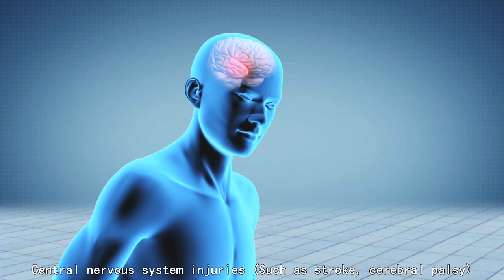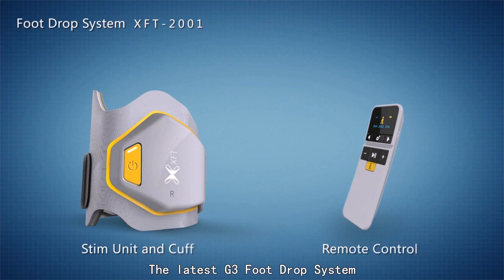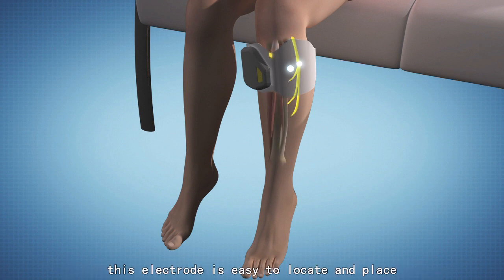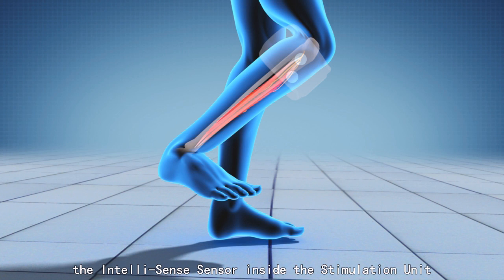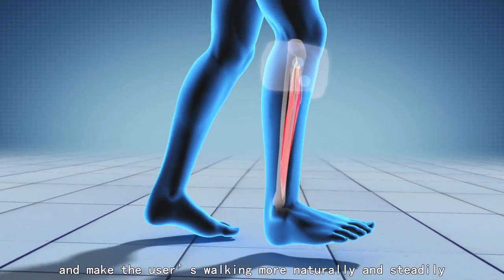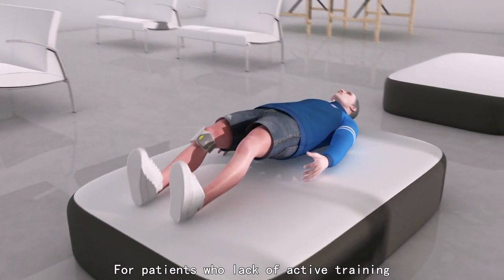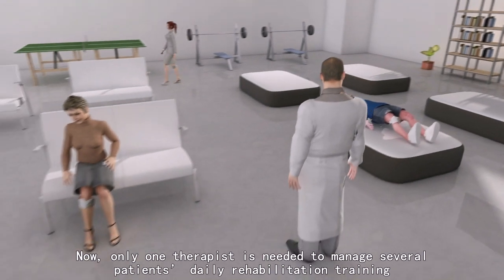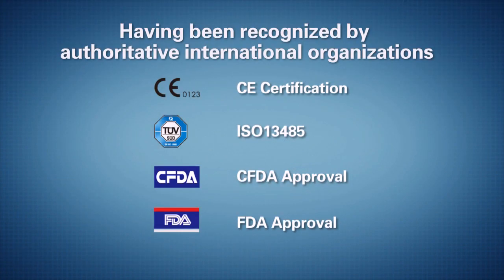Introduction of XFT 2001D Foot Drop System 15 5 211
This Device is to assist patients with foot drop from Stroke, Spinal Cord Injury, Cerebral palsy, Spina Bifida, Traumatic brain injury & other Neurological injury.